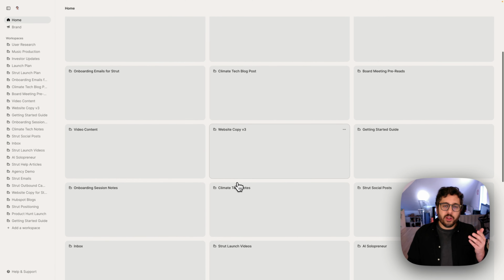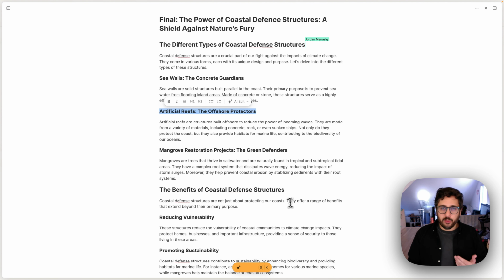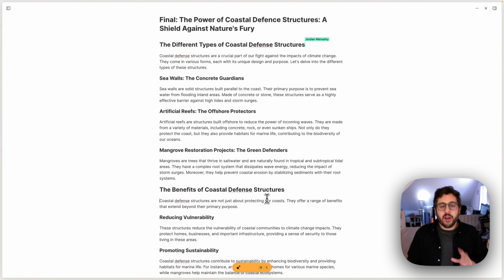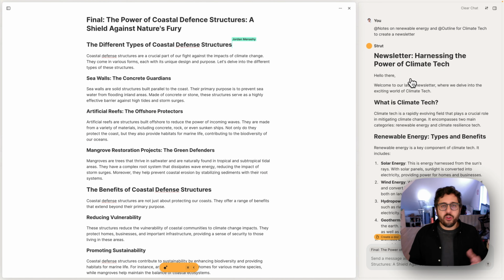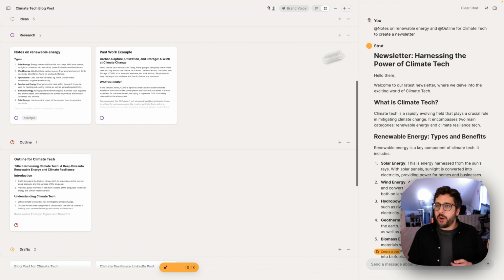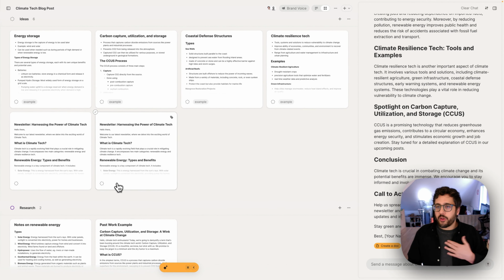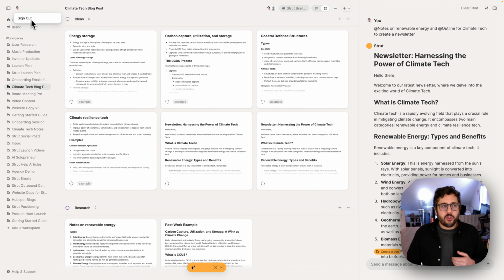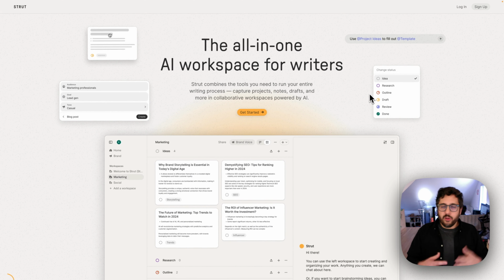Strut Intro Video